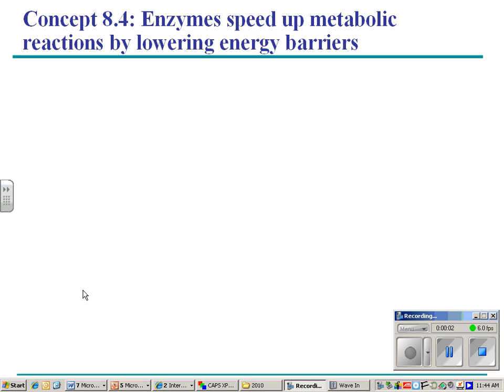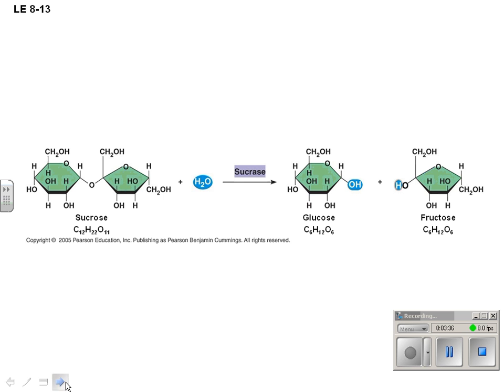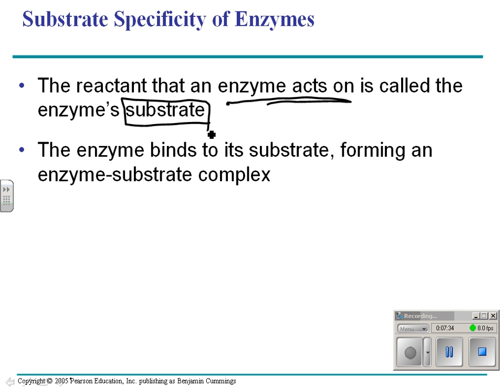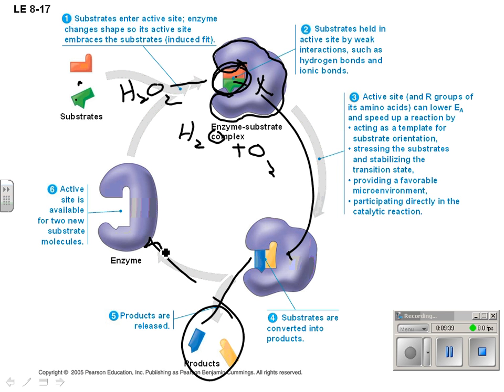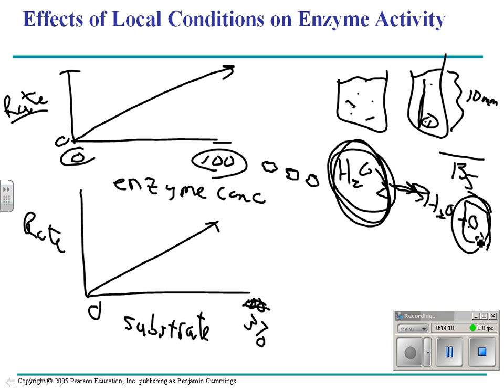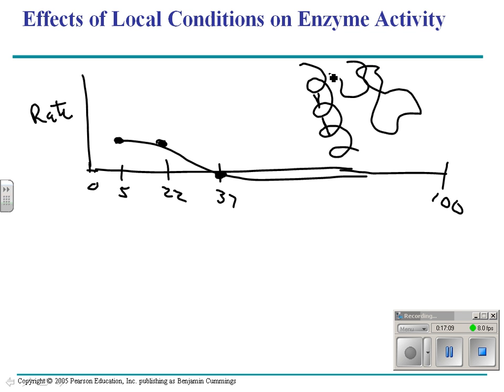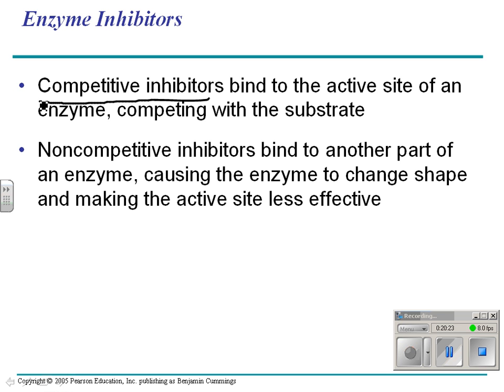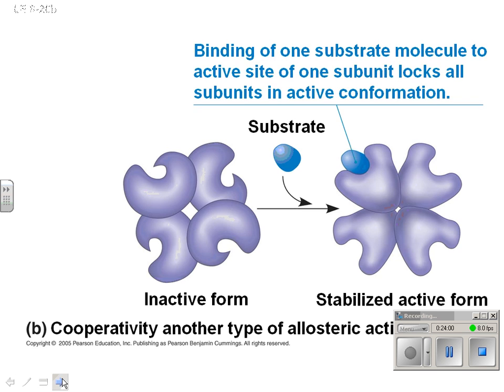enzyme lecture ap bio.wmv